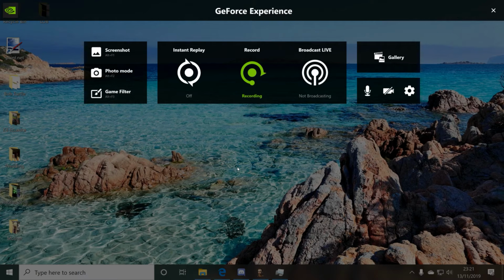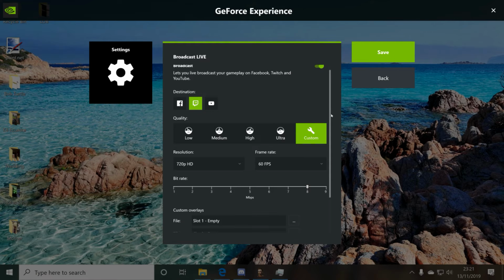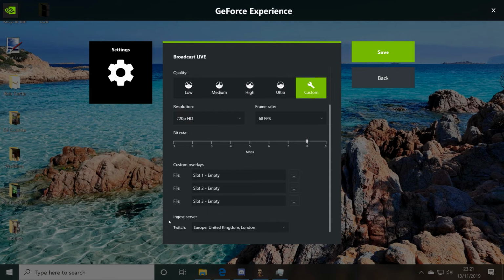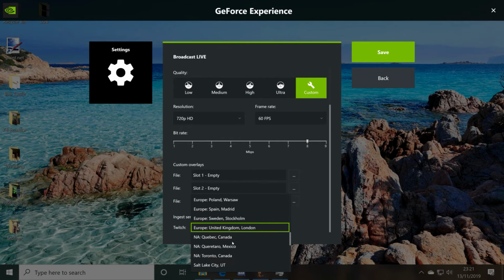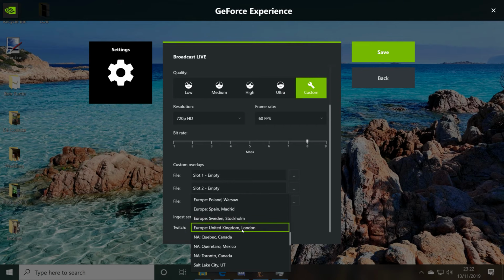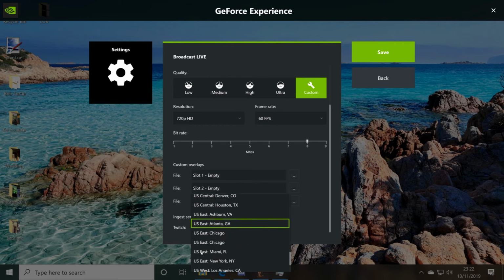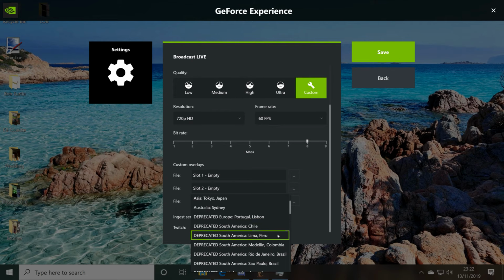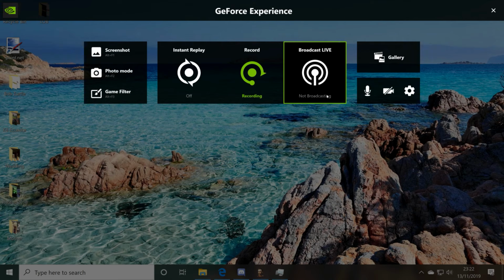GeForce Experience Twitch broadcast FAIL...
Having trouble broadcasting to Twitch using GeForce Experience?

Getting a fail message...

Check out this quick fix.